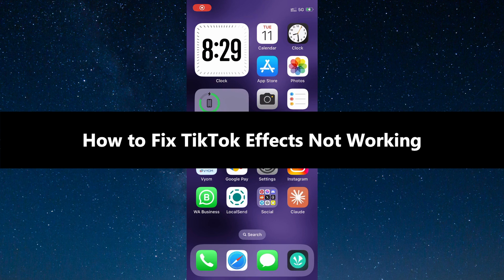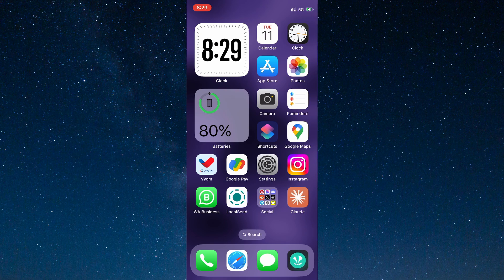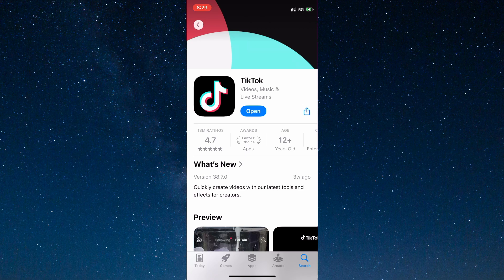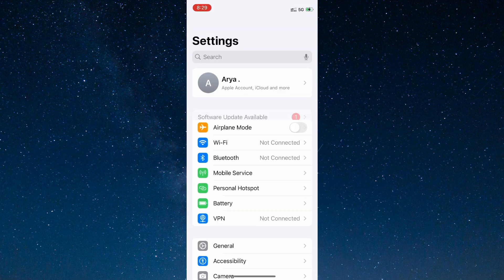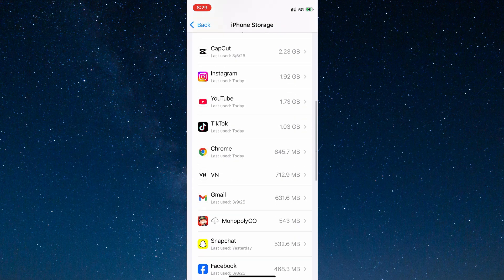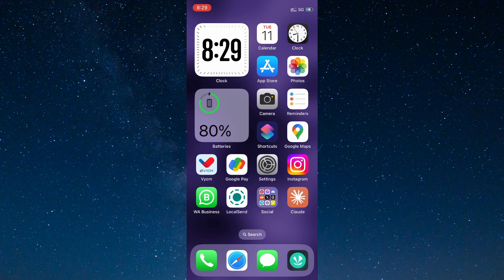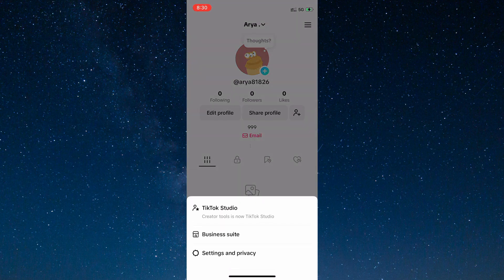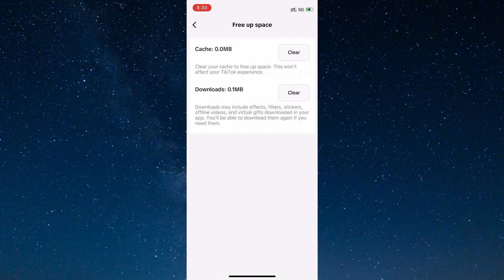How to Fix TikTok Effects Not Working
Description:
Troubleshoot and resolve TikTok effect malfunctions with our ultimate optimization guide! Uncover the most common reasons behind broken video effects, from app cache issues to device compatibility problems. We provide a comprehensive, user-friendly walkthrough to diagnose and fix effects not loading, rendering, or functioning correctly. Learn advanced troubleshooting techniques, app settings optimization, and quick repair methods that work across all devices and TikTok versions.